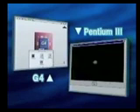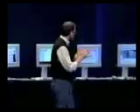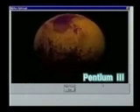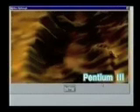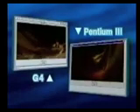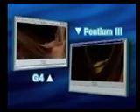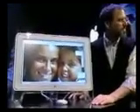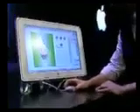Steve Jobs Seybold 1999 Keynote (Part 9)